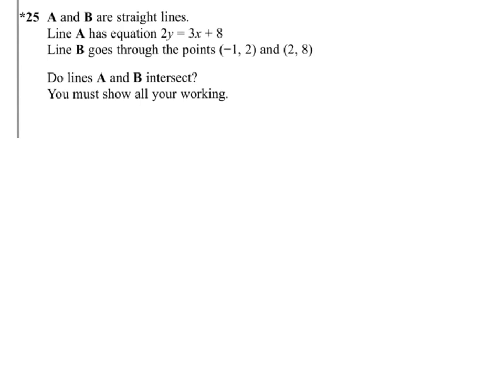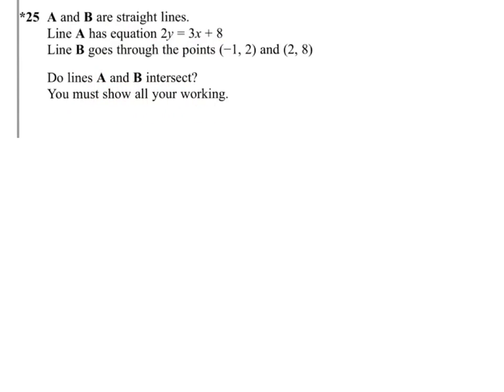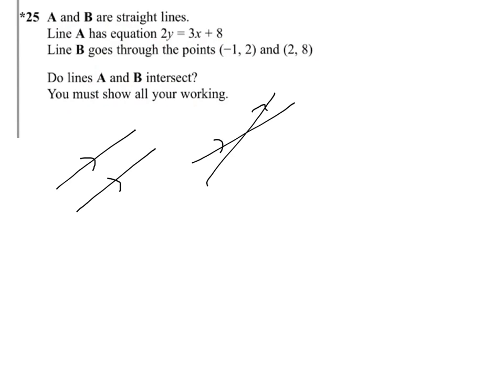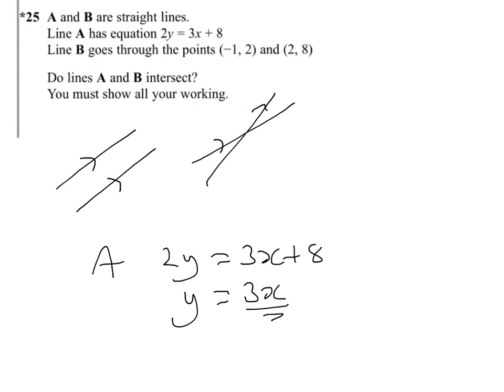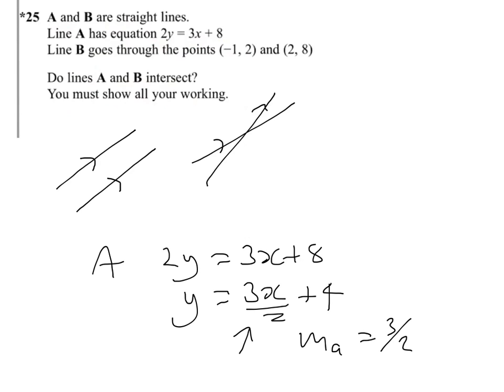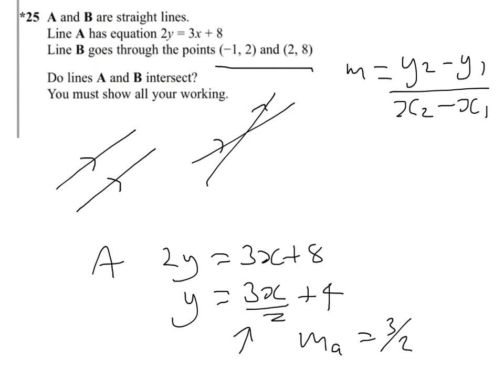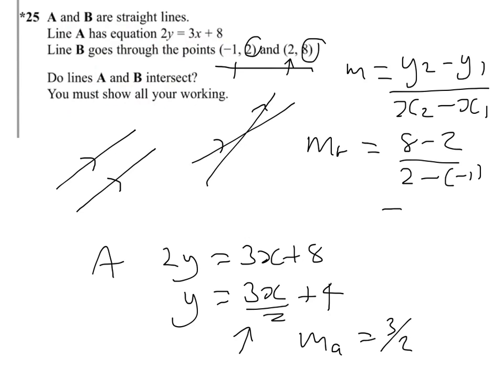25 straight line geometry